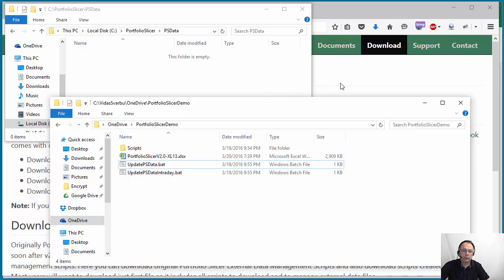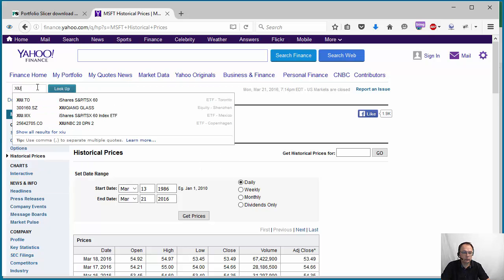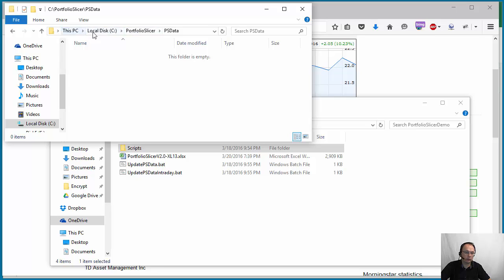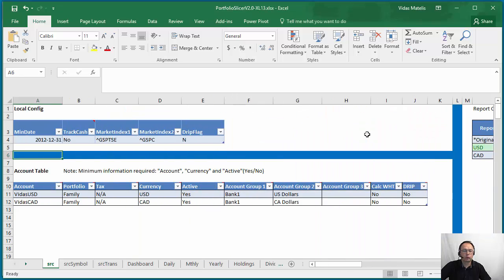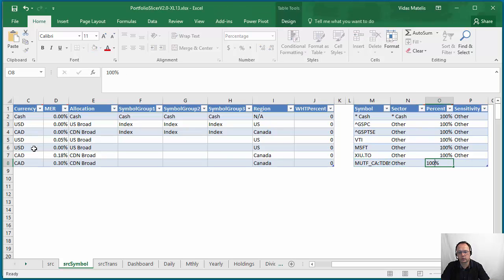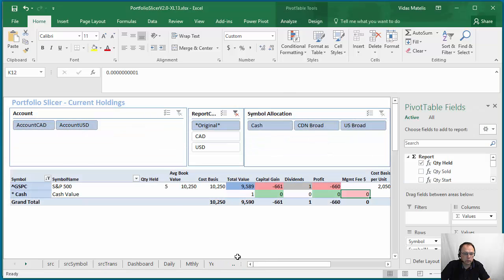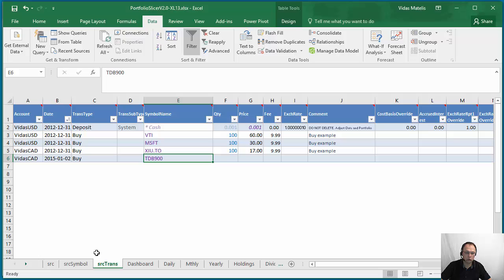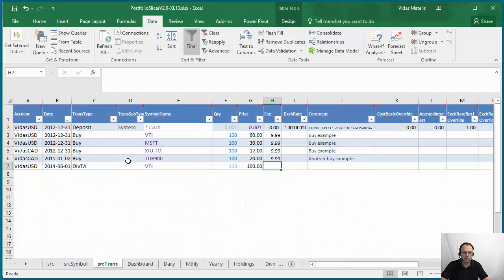Portfolio Slicer - How to start working with Portfolio Slicer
This is step by step guide that explains how to start working with Portfolio Slicer Excel workbook.